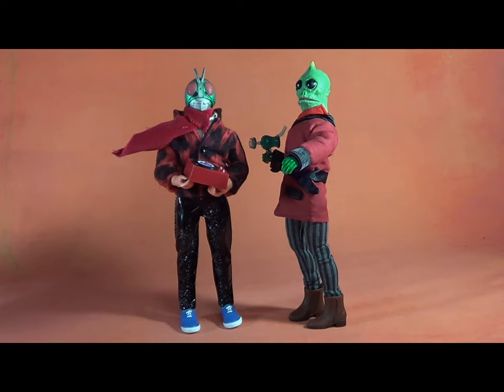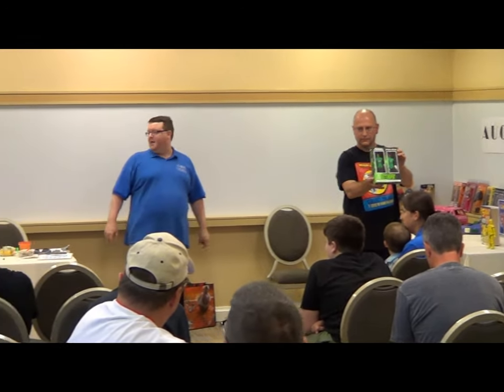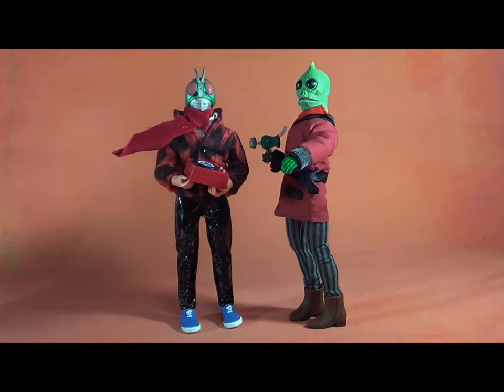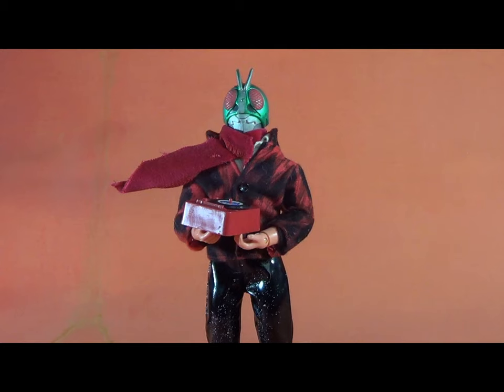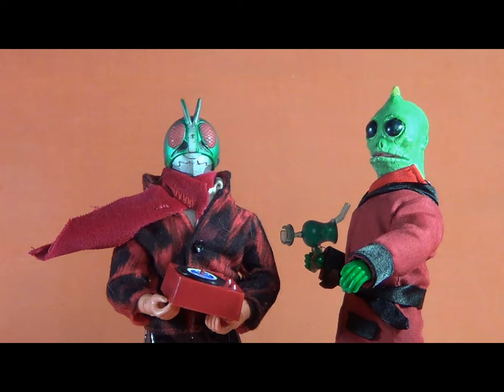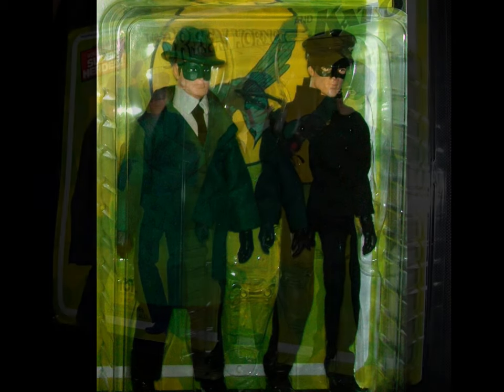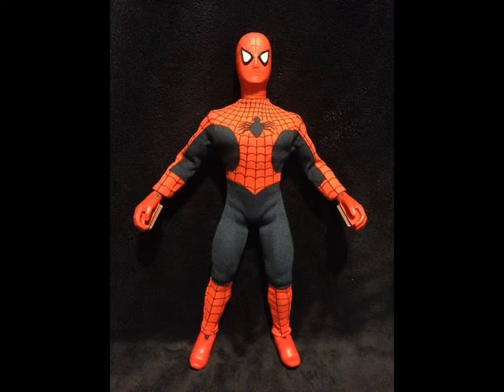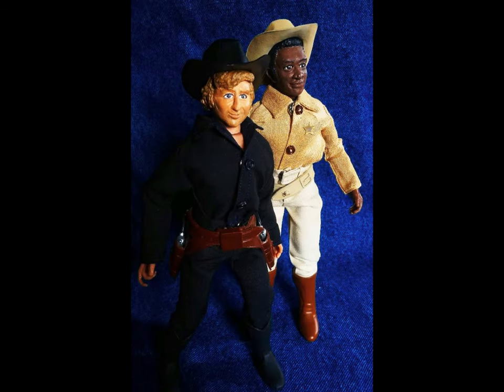CustoMego: Mego Meet 2019 Customs Auction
Today we talk about the upcoming Mego Meet 2019 Customs benefit auction, all proceeds go to keeping our site up and running. We've had some generous donations this year and I also share my own contributions.

Please check out the MegoMeet Facebook page for more information.

You can also visit the MegoMuseum for info as well.